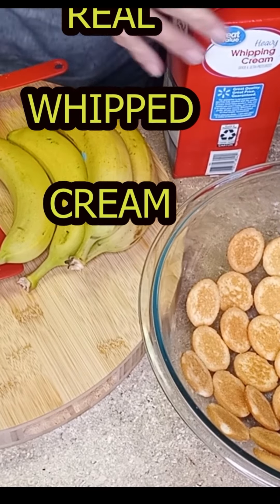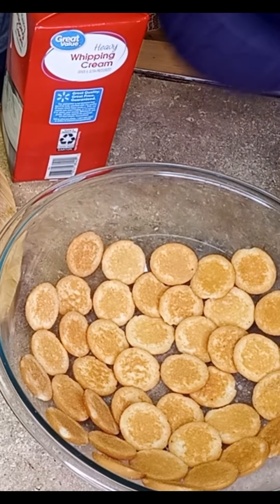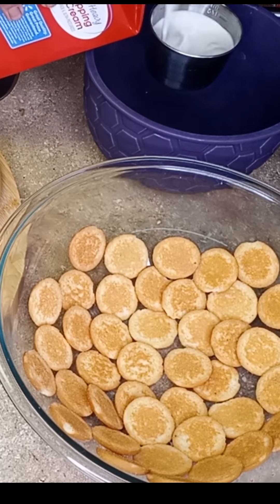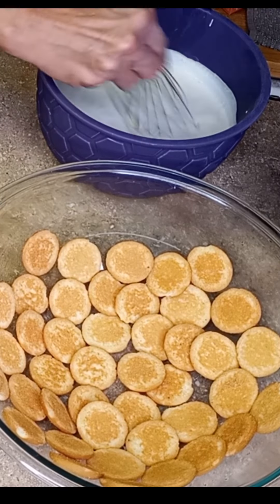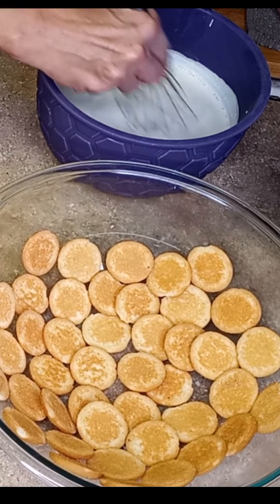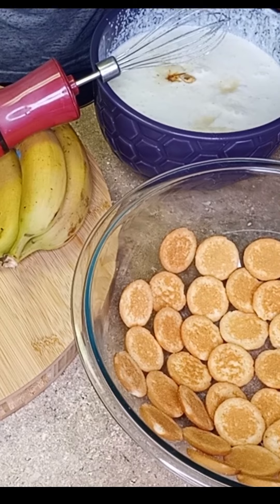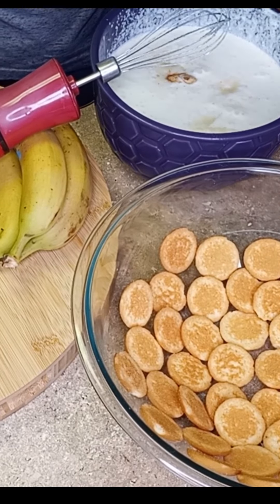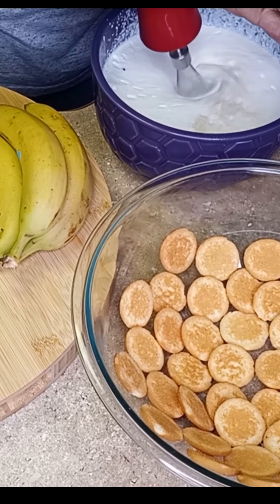Homestead - How to make Whipped cream Cream and put it all together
Homestead - How to make Real Whipped Cream

How we homesteaded with little money, how to live everyday life and overcome obstacles   homesteading with little money. Where there is a difficult situation while living off grid, there is a way to make it work, one way or another with little money. helping others to prepare to rely on themselves. Practical solutions for whatever comes their way.  We've lived through some tough times and have been able to satisfy all our needs.  Raising small animals, gardening, entertainment, clothing, shopping, where what and how.  We only recommend, you need to do your own due diligence and make decisions that are best for you.  We are not providing financial advice. We are not suggesting that you follow any advice.  We are sharing our experience and how we approach different situations.  We are open to any idea you have and would like to share.  We thank you for your support.